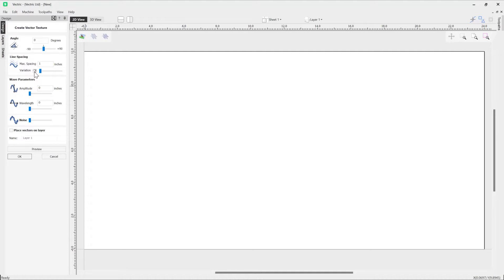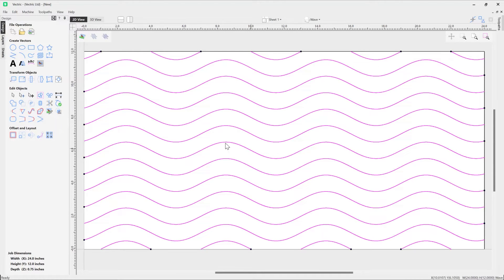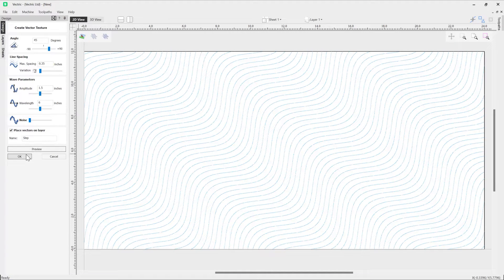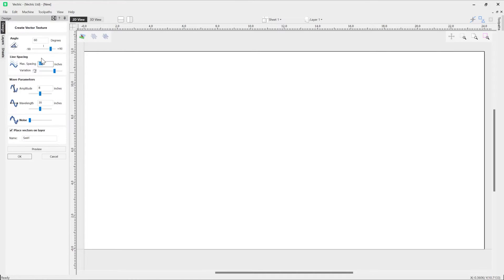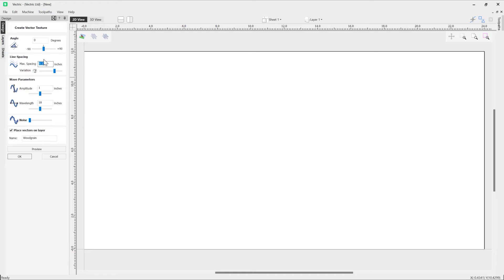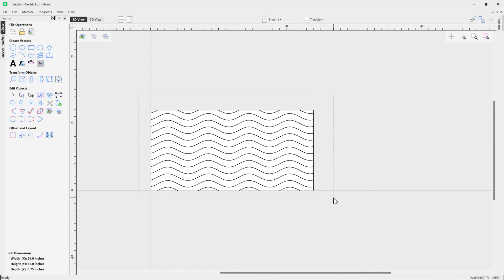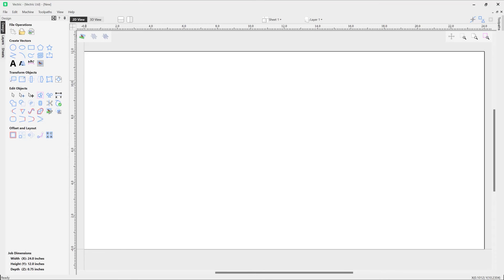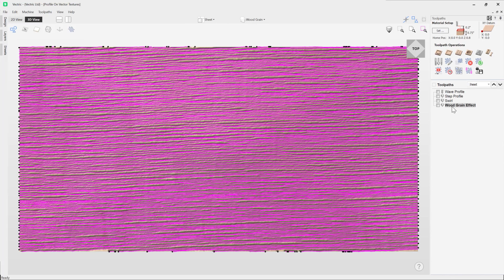How to create vector textures in Vectric software | Creating Vectors | V12 Tutorials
In this video we show you how to use the powerful vector texture tool to create patterns from wavy abstract textures to faux woodgrain effects.

BOOKMARKS:
~ Tileable Texture - 10:45
~ Texture in a Boundary - 13:40
~ Toolpath Examples - 14:30